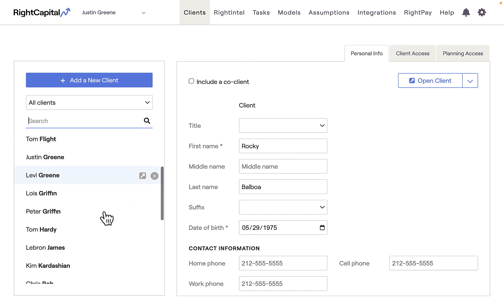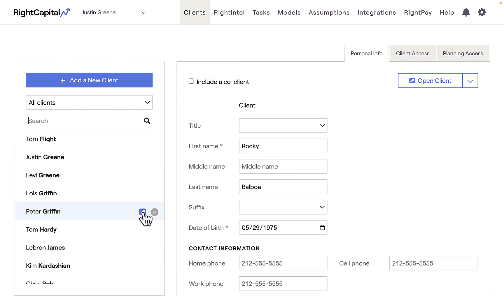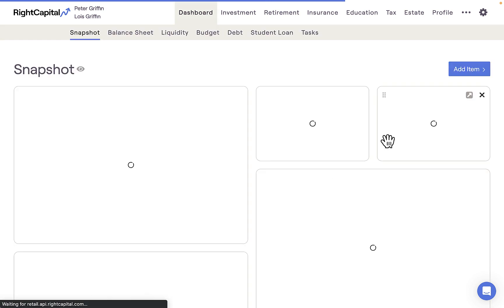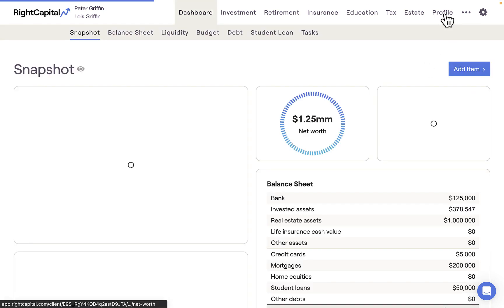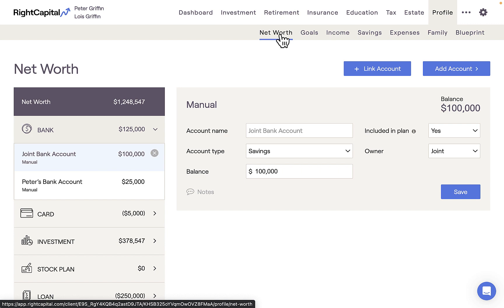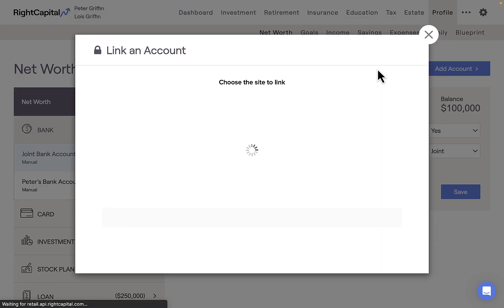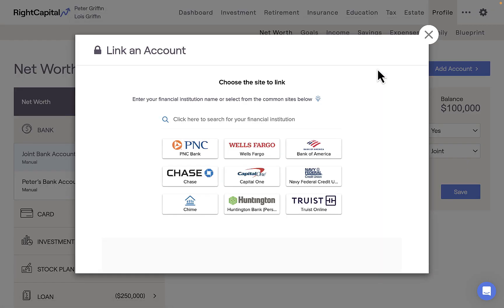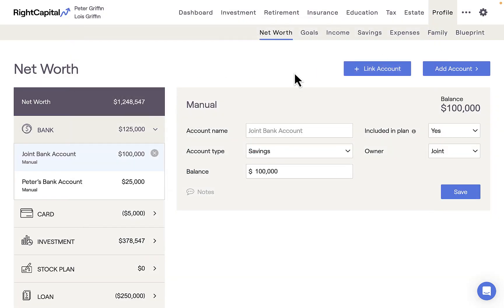How to Use Account Aggregation in RightCapital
Learn how to use account aggregation within RightCapital. Accounts can be linked through aggregation in the Profile ▶️ Net Worth section of any client plan or step four of the initial six data entry steps. RightCapital uses Yodlee for account aggregation.

📖 Keep Learning!

📊 About RightCapital

RightCapital's mission is to create Right Plans for Real People™. RightCapital is used by thousands of financial advisors to grow their practices and set their clients on the path to financial success. Founded in 2015, RightCapital is the fastest-growing financial planning software with the highest advisor satisfaction*.